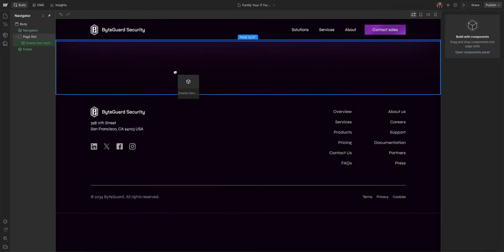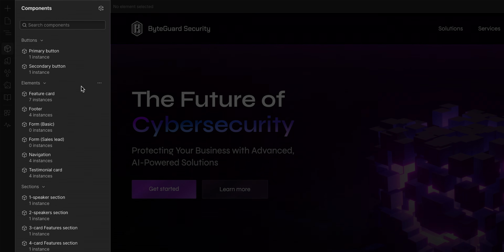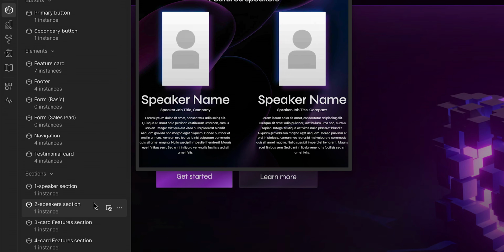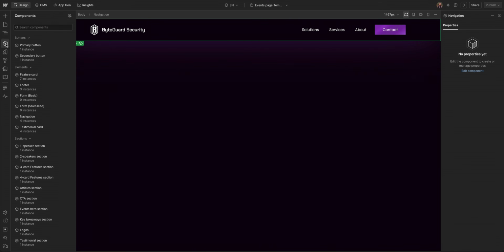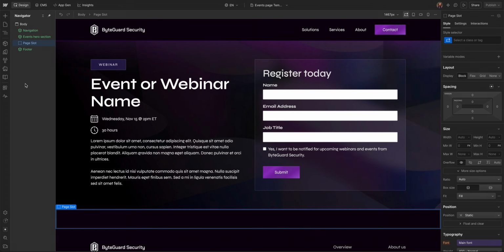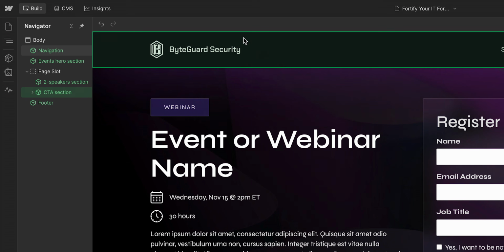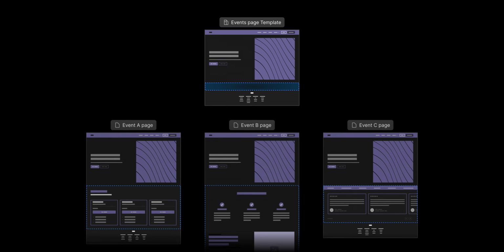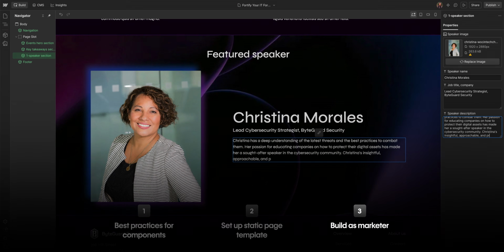Page Building for Marketers — Webflow tutorial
Users with the Marketer role can build complete pages in Webflow using components and page templates without changing site design or structure.

In this lesson, you’ll learn how page building works in Webflow and how Marketers can confidently create and ship new pages using designer-approved building blocks. This ensures pages stay consistent with the site’s design system while giving Marketers the flexibility to move quickly.

00:00 — Page Building in Webflow
00:56 — Setting up your component library
02:27 — Create and set up a static page template
04:35 — Marketer builds a page
07:51 — Recap